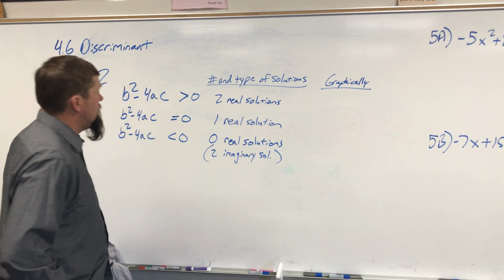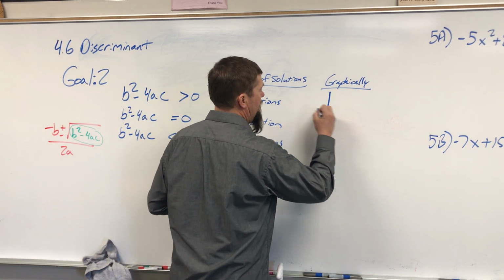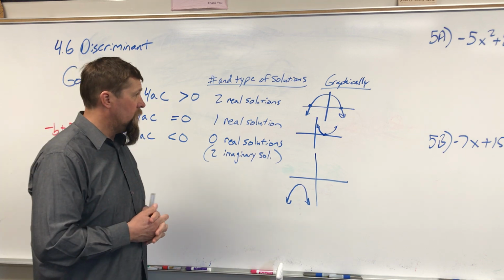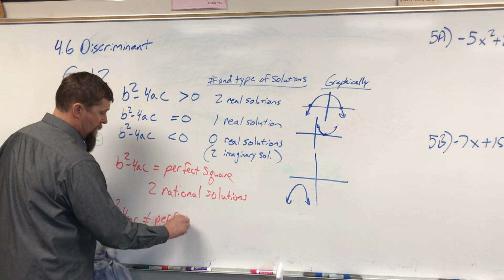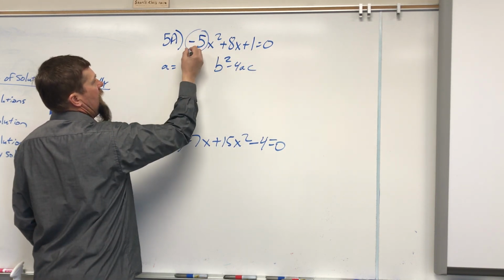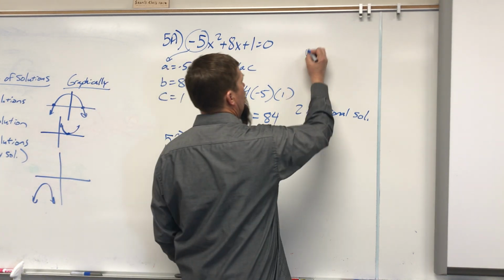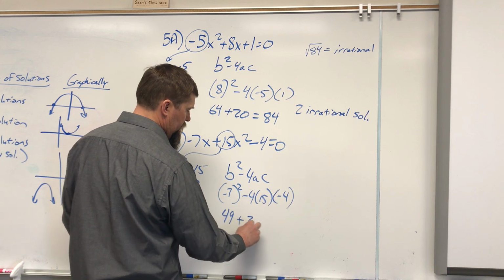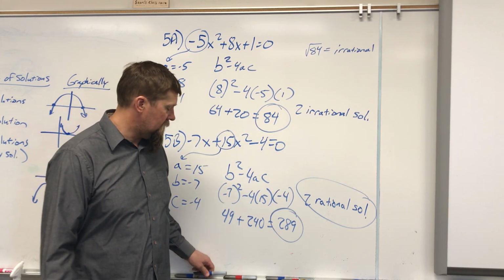4.6 Goal 2